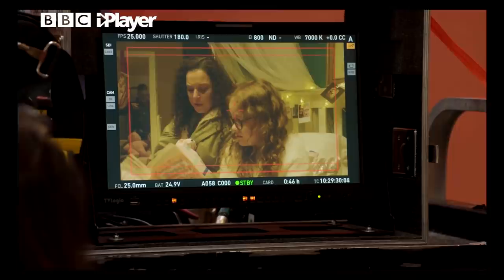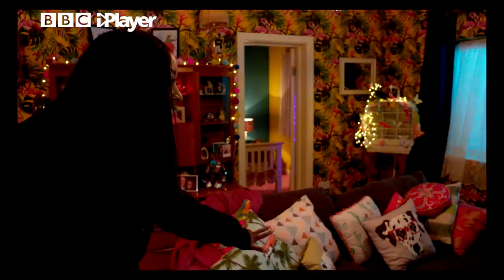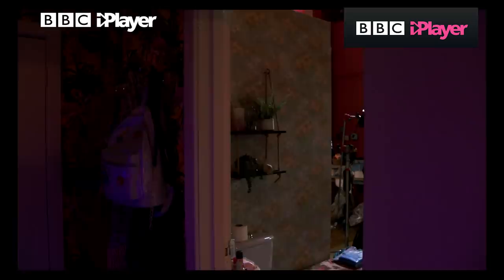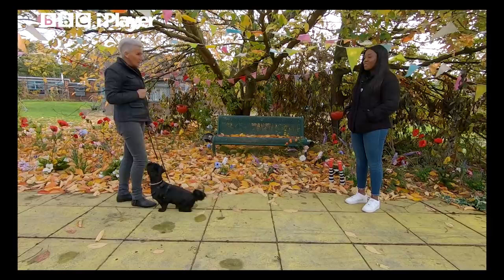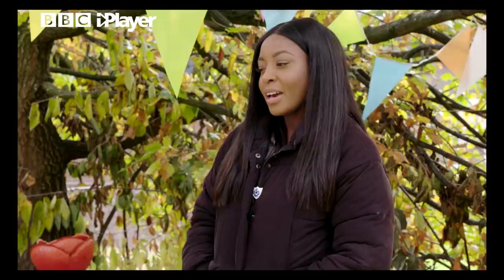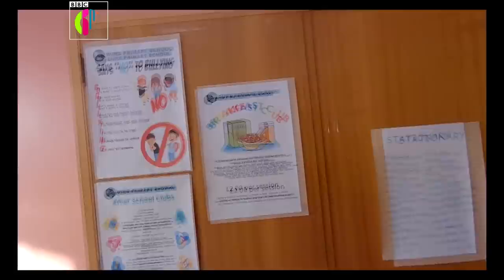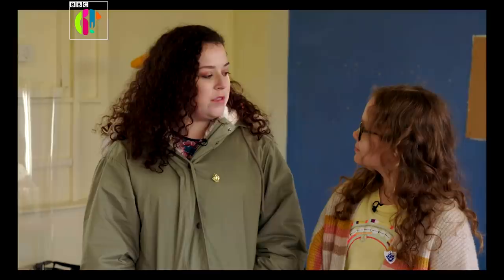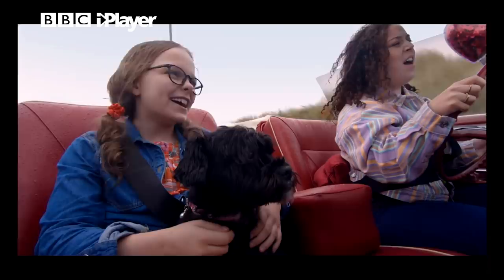My Mum Tracy Beaker Behind the Scenes Exclusive! | Blue Peter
Mwasky goes behind the scenes of the brand new CBBC drama My Mum Tracy Beaker for @bluepeter and meets the star of the show Dani Harmer.

She also meets the brilliant Emma who plays Tracy's daughter Jess, Alfie the dog whose real name is Pipsqueak and Mwaksy also ends up with a cameo appearance as an extra in one of the episodes!!!